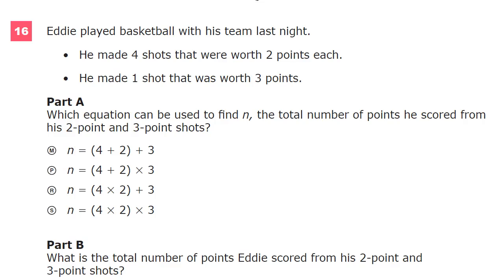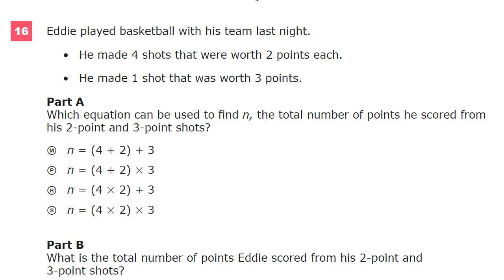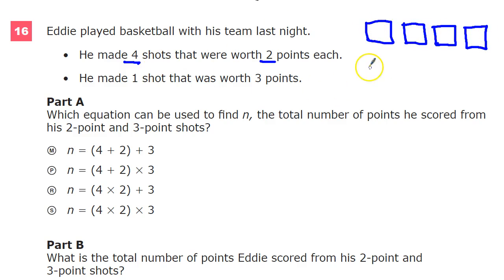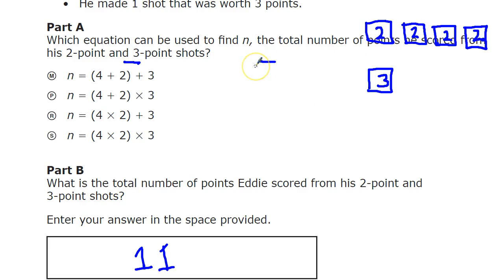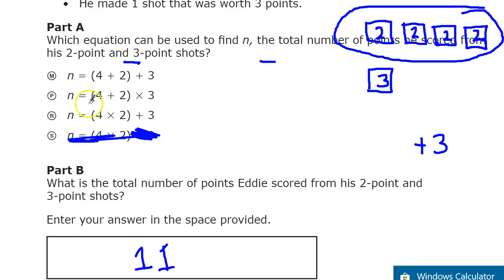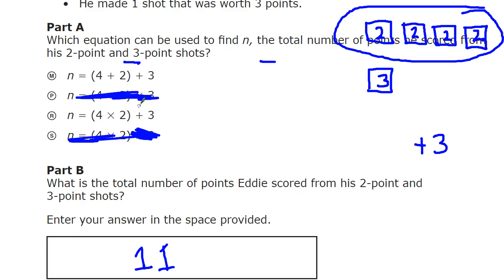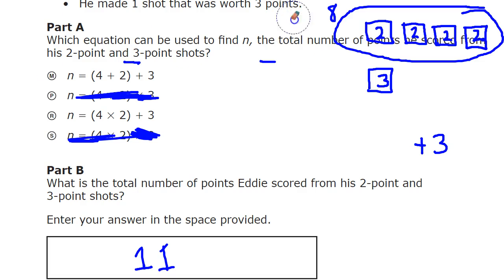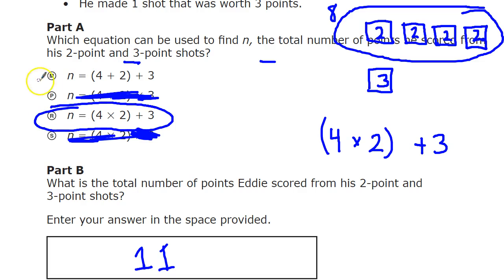Question 16 - Grade 3 Math - TNReady Practice Test